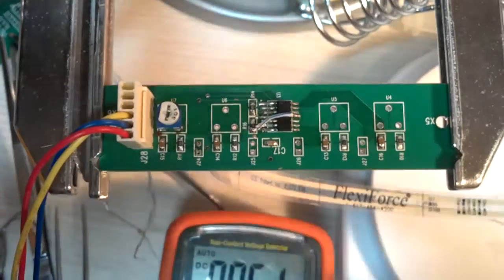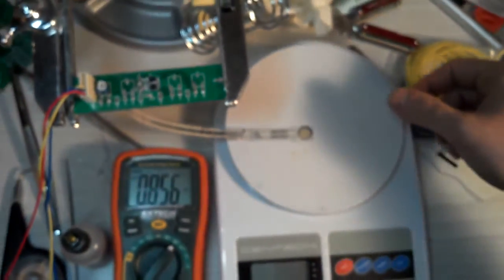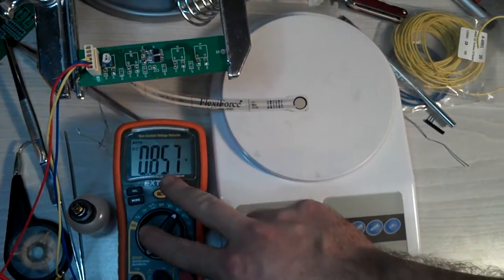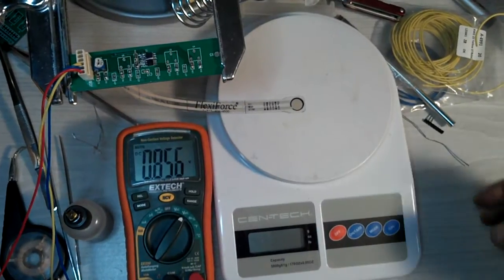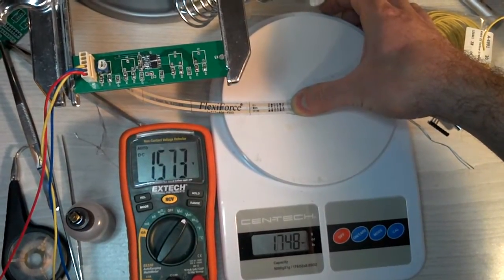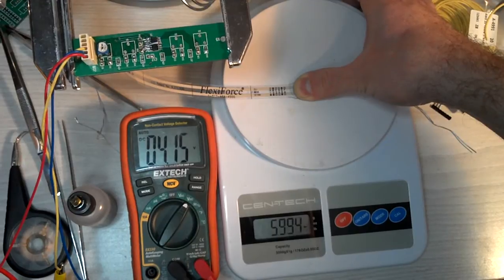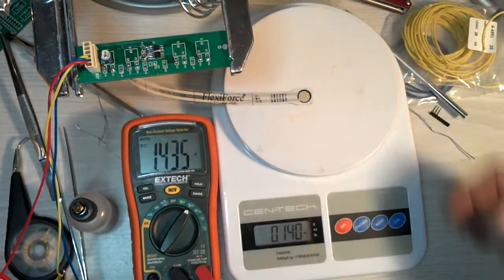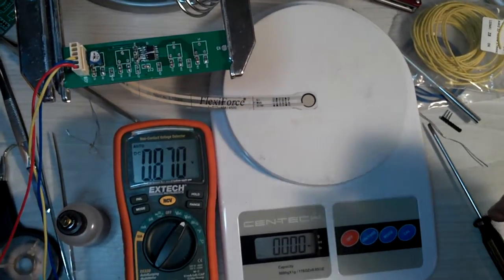Signal conditioning of a flexiforce sensor